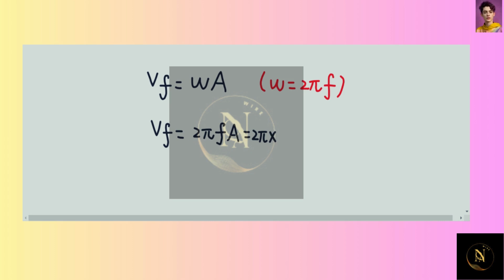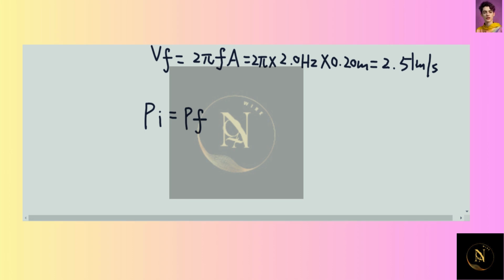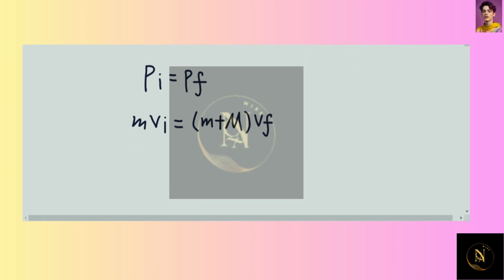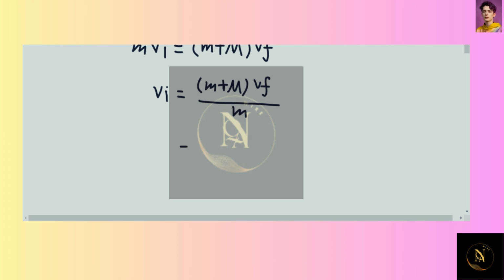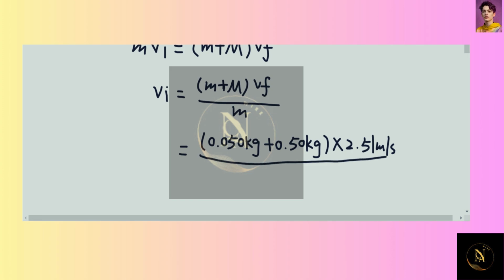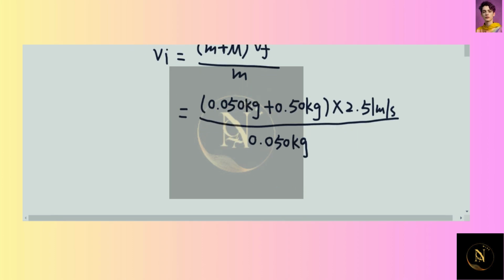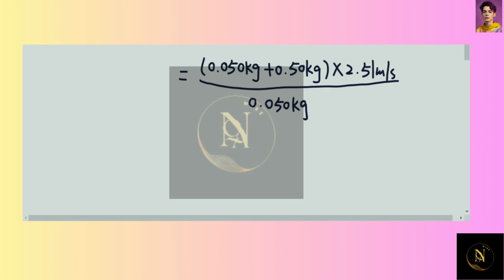You shoot a 0 050 kg arrow into a 0 50 kg wooden cart that sits on a horizontal, frictionless surf